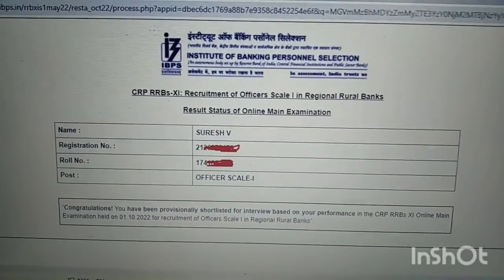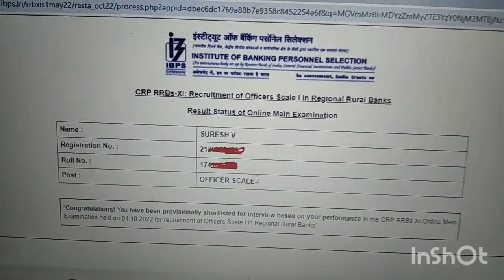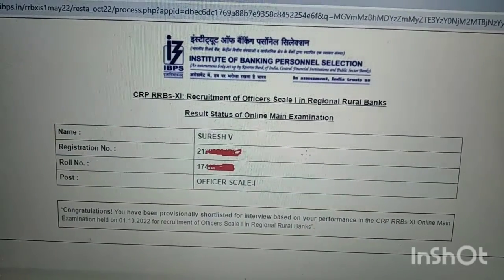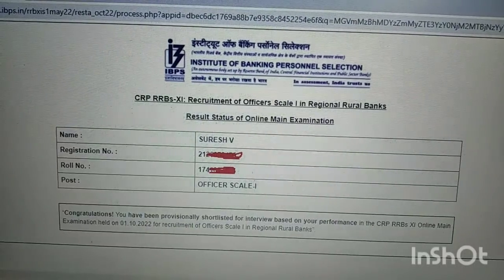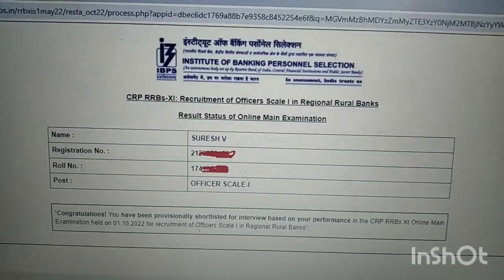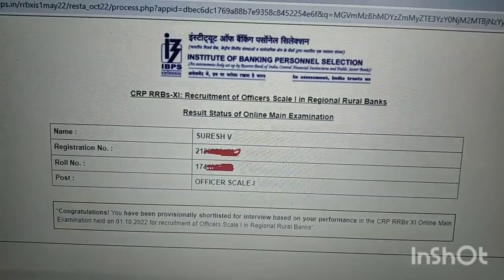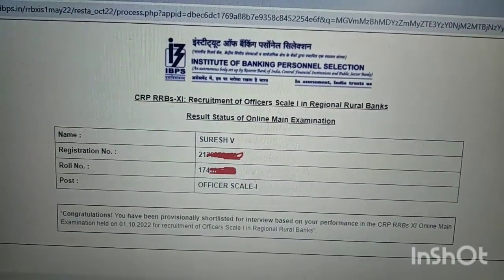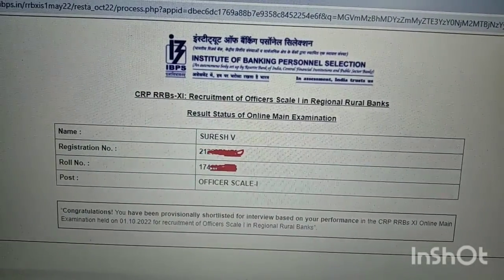IBPS RRB Scale 1 Mains results out